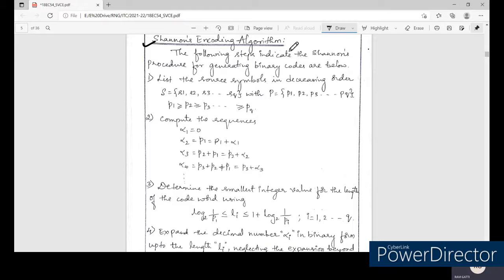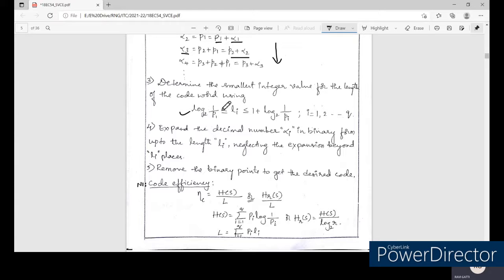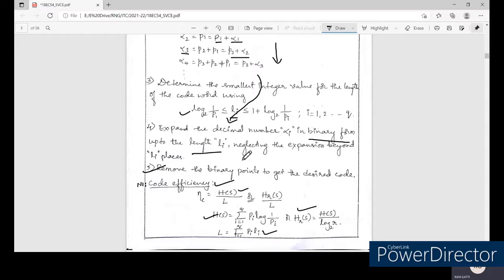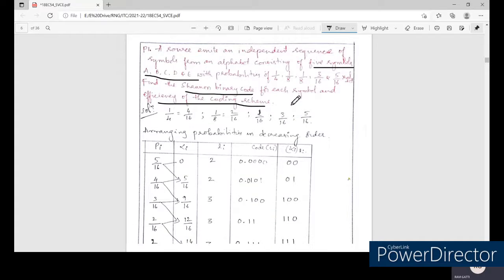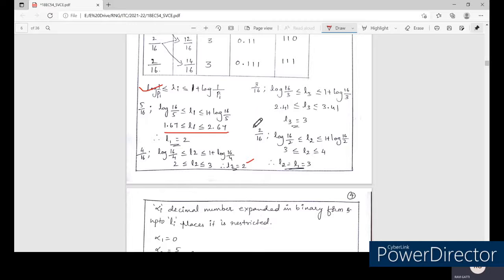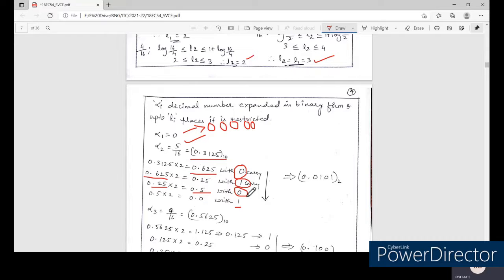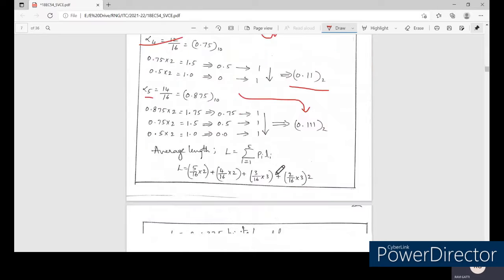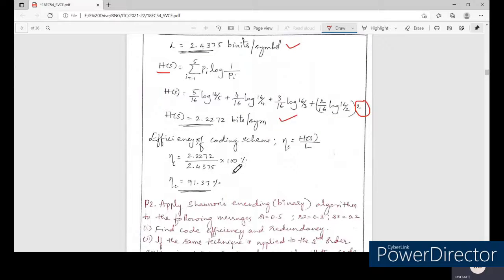Information Theory and Coding : Problems on Shanon Algorithm